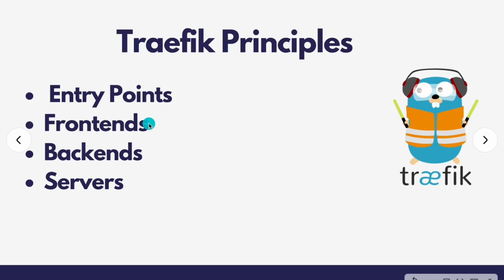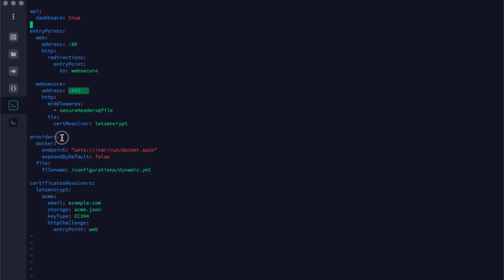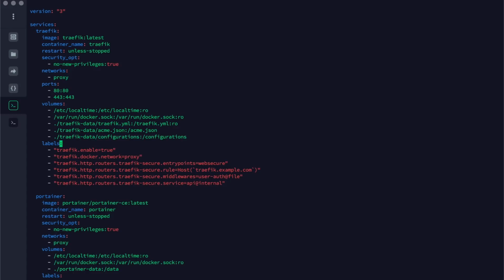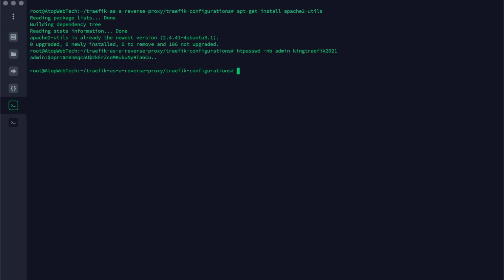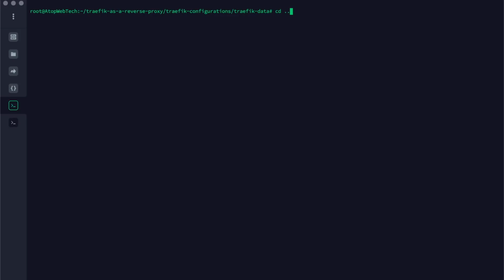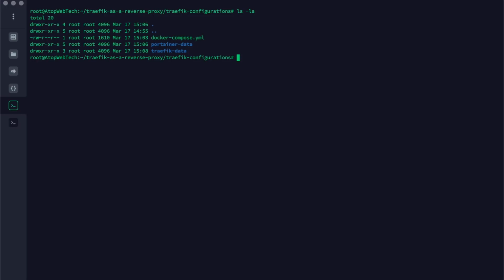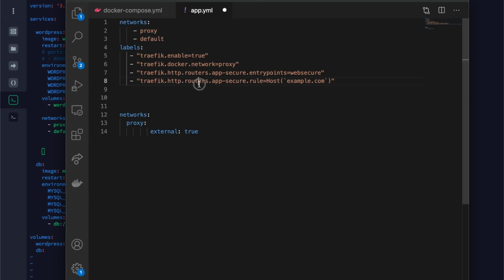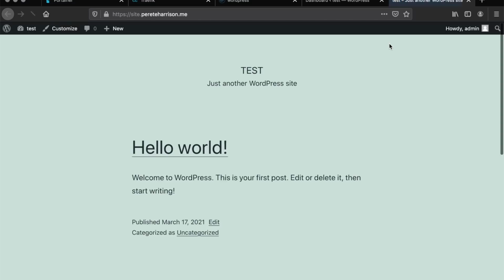How To Use Traefik as a Reverse Proxy for Docker Containers (One Docker Host) 2023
Learn how to run multiple applications on one docker host with Traefik Reverse proxy